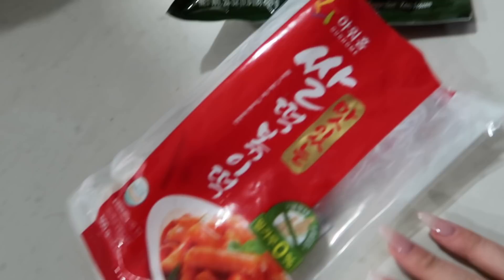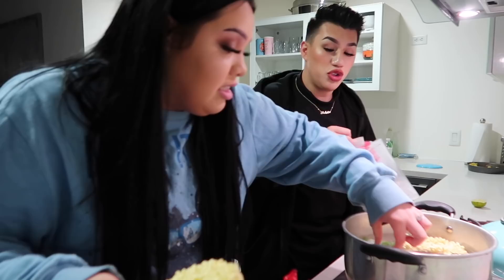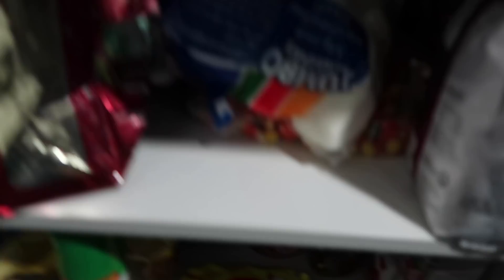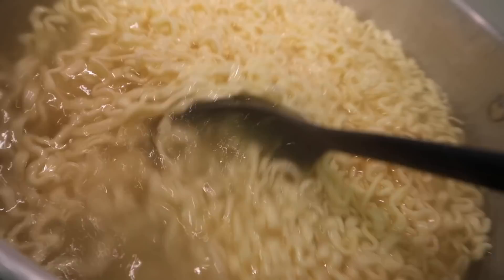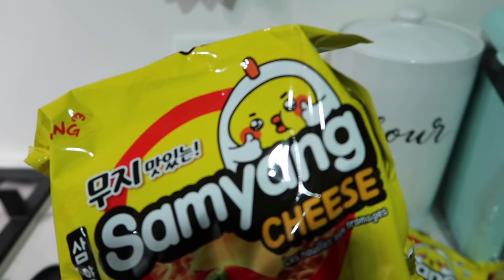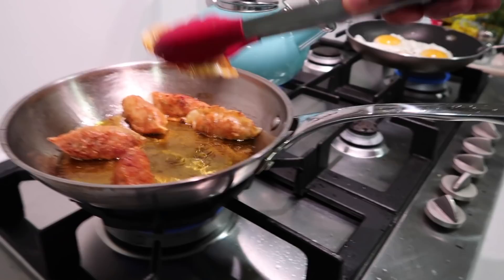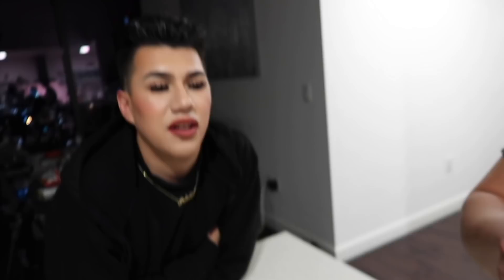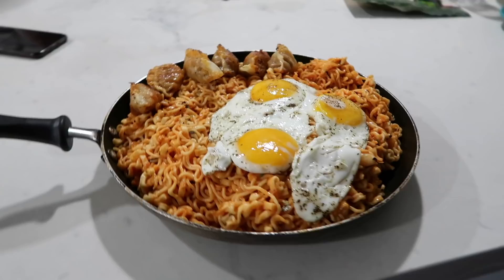THE BEST Spicy Cheesy Ramen in 10 Min! How to EASY Ramen